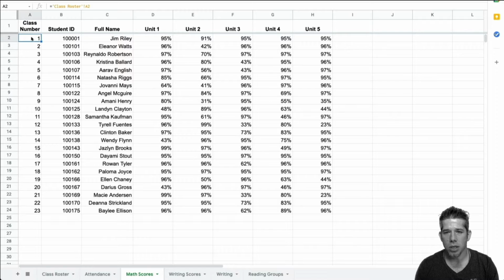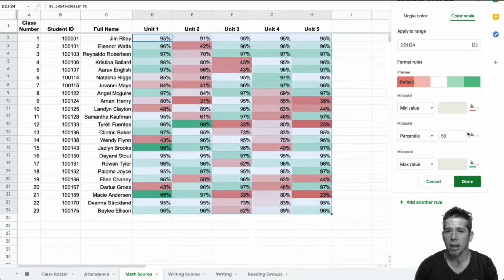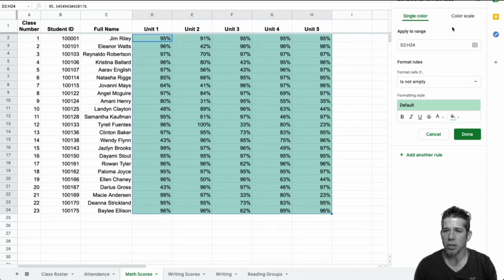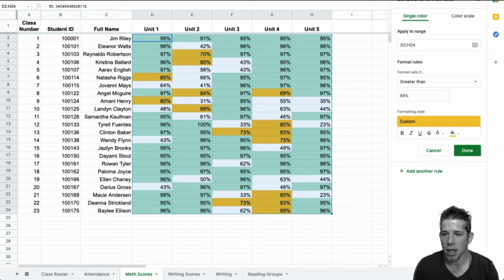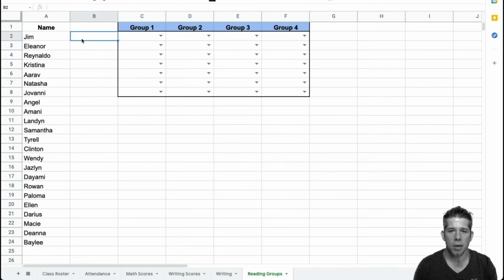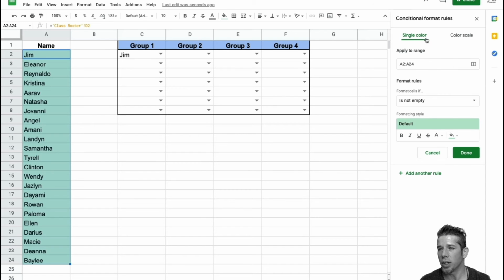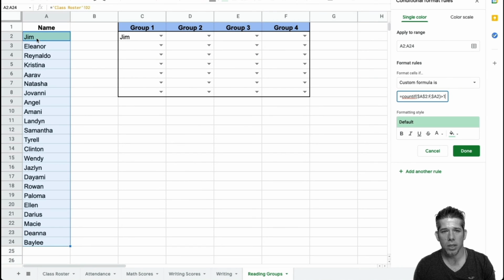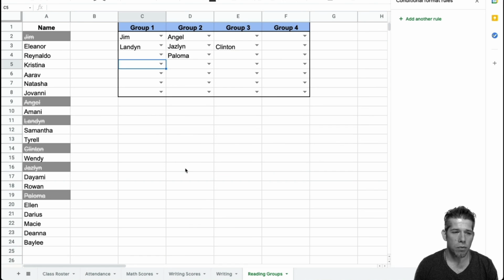Google Sheets for Teachers Automatically Highlight Test Scores Heat Maps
You can easily create a heat map in google sheets by using conditional formatting.  You can also automatically cross names off of a list when making groups for various things such as field trips or reading groups.

0:00 Heat maps based on percentages
0:48 Use a Color Scale
3:42 Change Heat map based on custom percentage scores
6:35 Automatically cross off items in a list when making groups
8:20 Using Custom Formula in Conditional Formatting